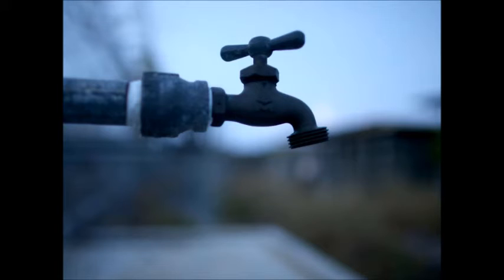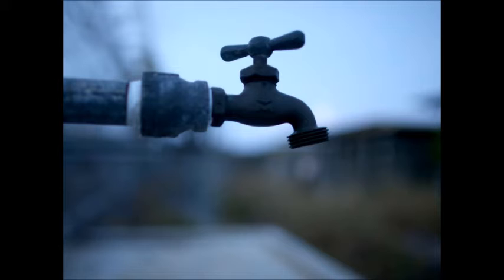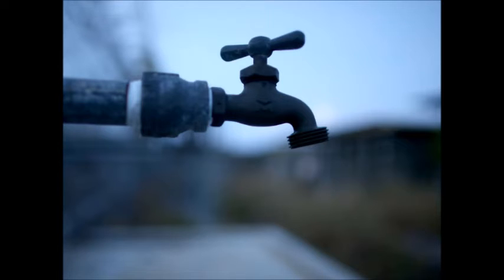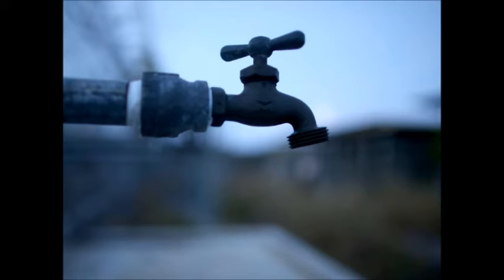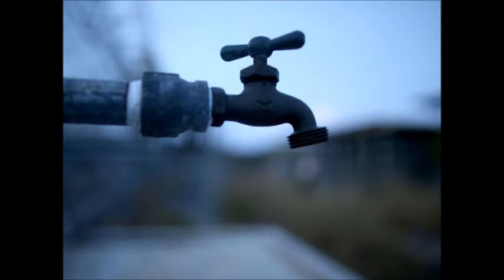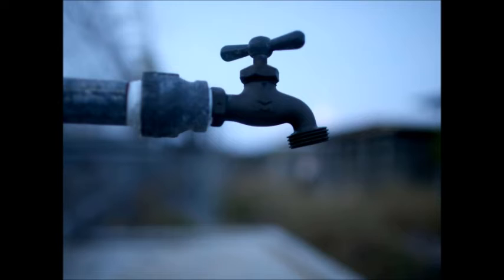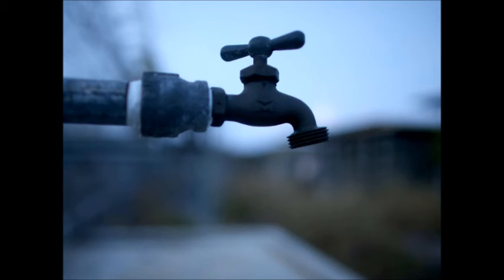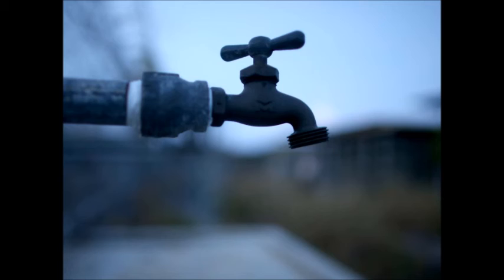Dr. Martha Whyte Water Boil Advisory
Dr. Martha Whyte of the state's Office of Public Health talks about the boil advisory for the Shreveport water system, why it's in place and when it could be rescinded.